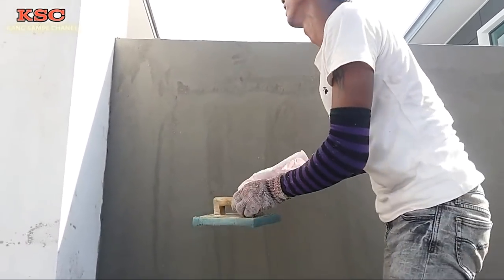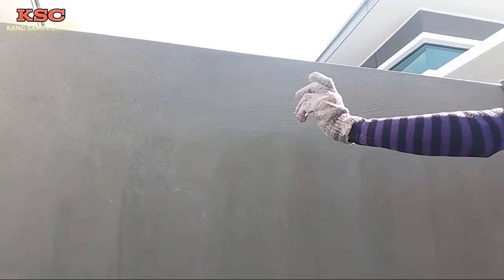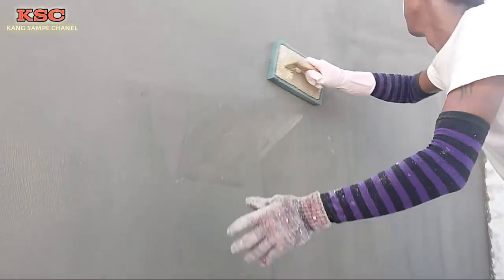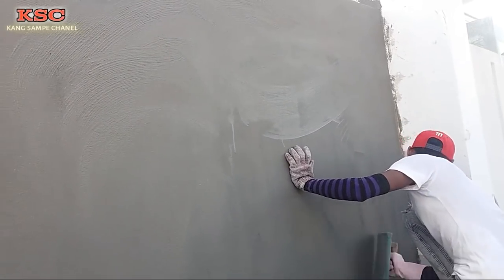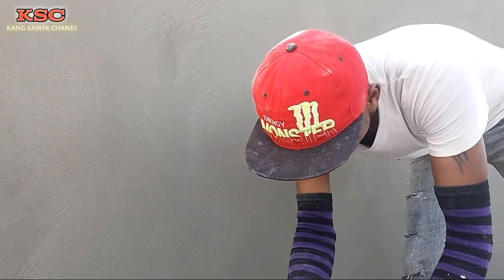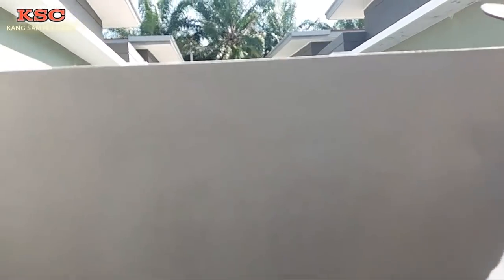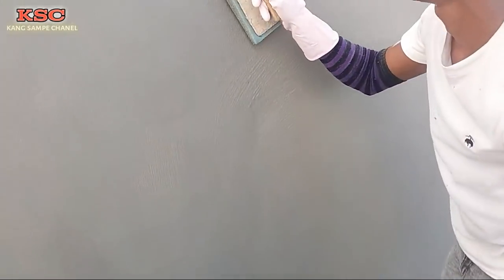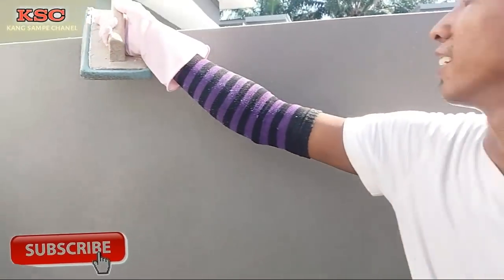CARA CEPAT RENDER TEMBOK/ACI KASAR PADA BAGIAN LUAR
INI CARA ACI KASAR/NGERENDER  DENGAN CEPAT DI DINDING LUAR SESUDAH DI PLASTER.